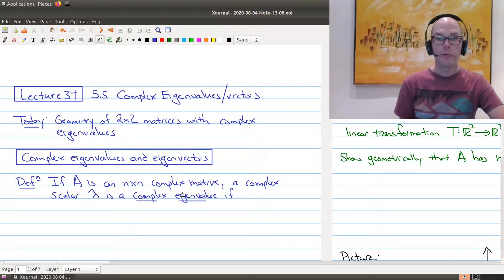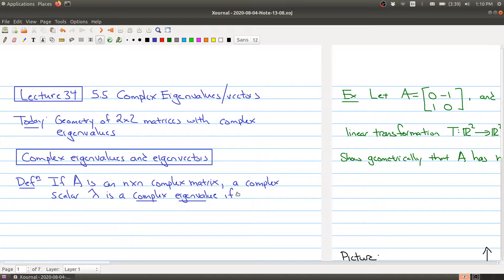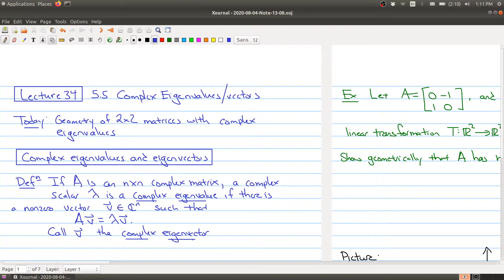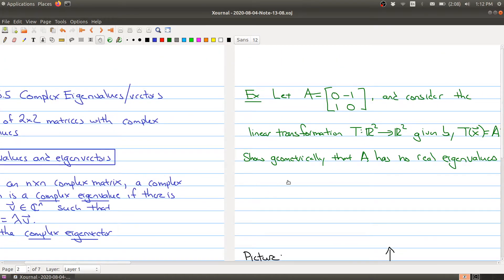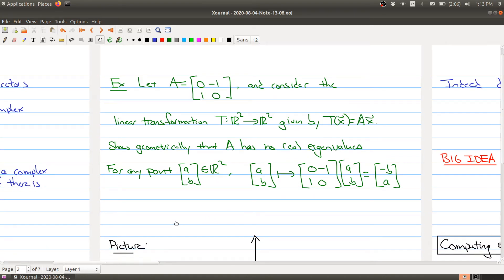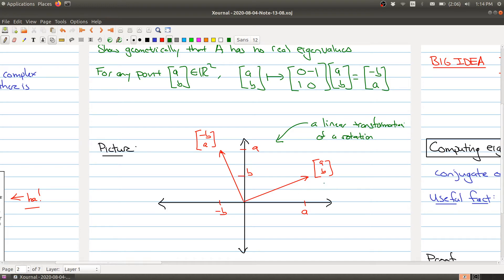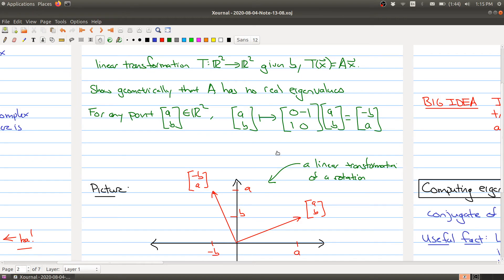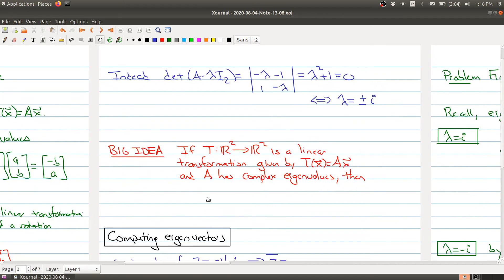Math 1B03 (2020-2021) Lecture 34 Part 1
In Lecture 34 we look at matrices with complex eigenvectors
and complex eigenvalues.  In Part 1 we define complex eigenvectors and eigenvalues, and give an example.